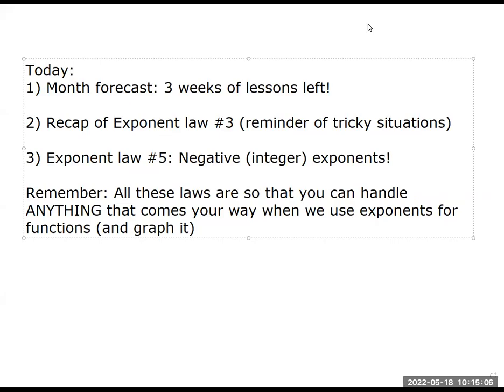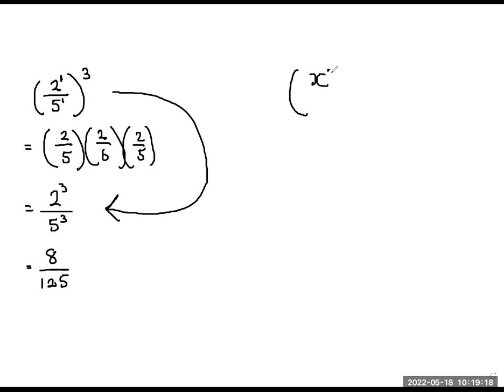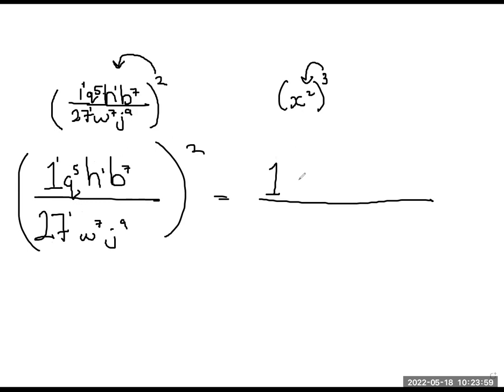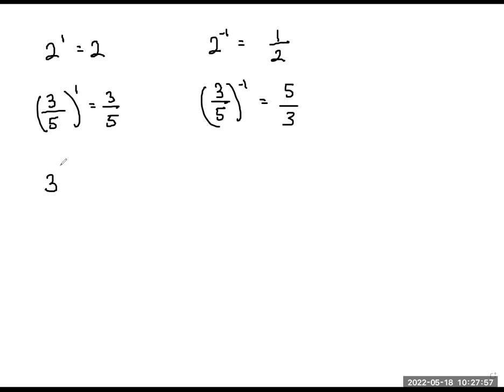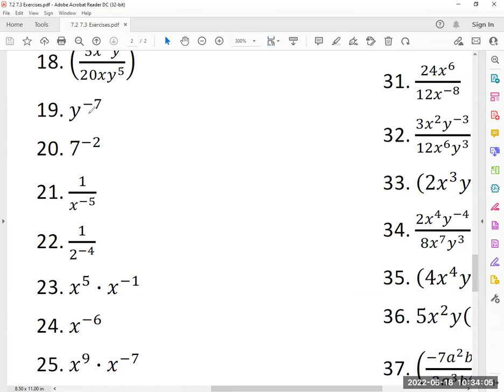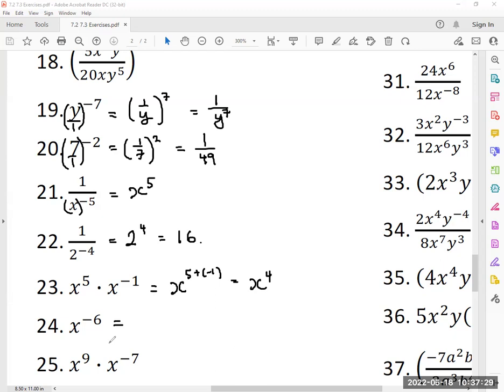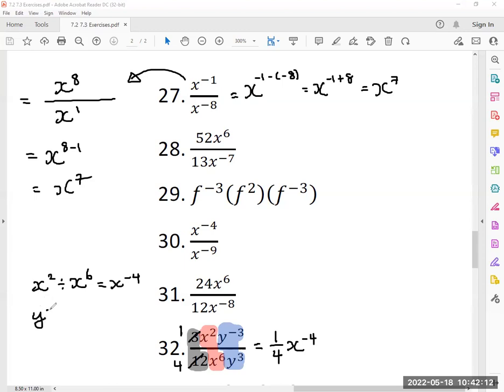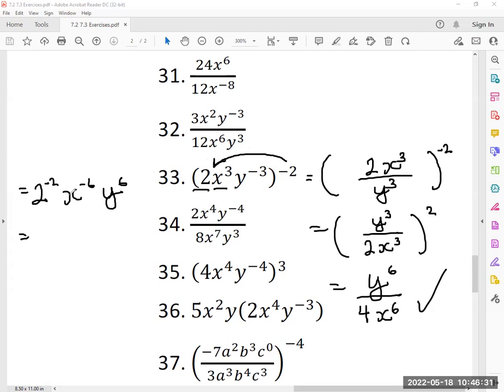7.3 Exponent Law #5 - Negative Exponents (and extended power of power rule)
0:55 Extension of Power of Powers (Exponent law #3)
10:50 Why we need integer exponents (to graph functions)
12:07 MINDS ON: What happens with a -ve exponent?
18:37 Exercise: Negative Exponents (Exponent Law #5)